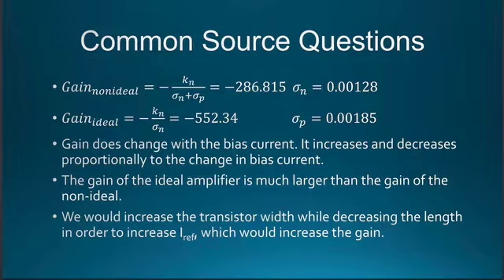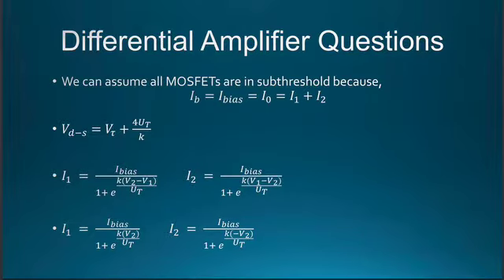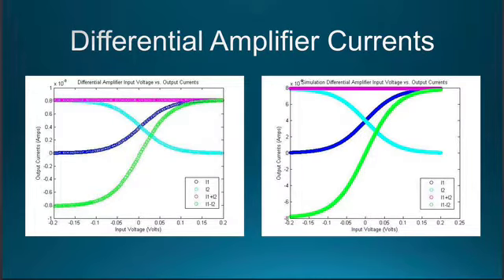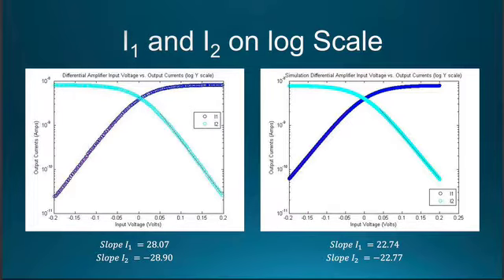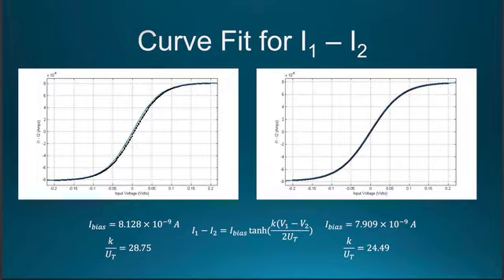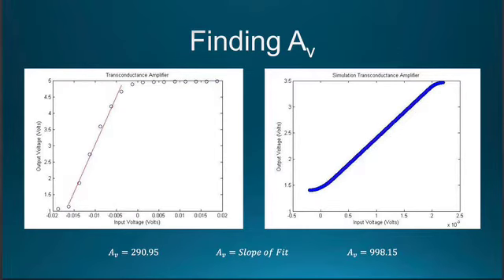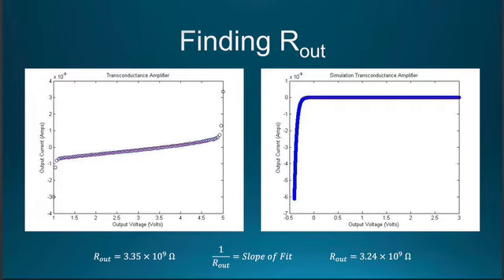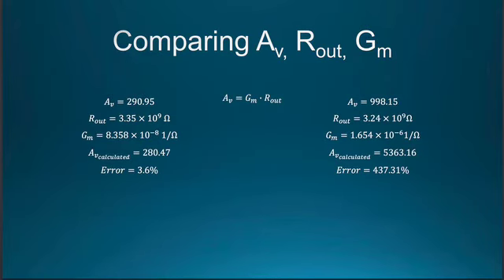3400 Project 2 480